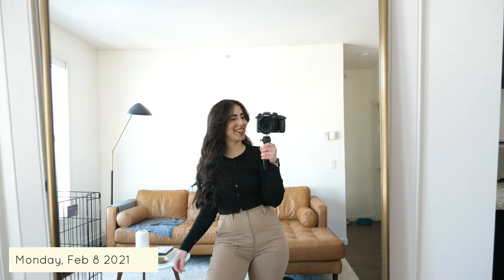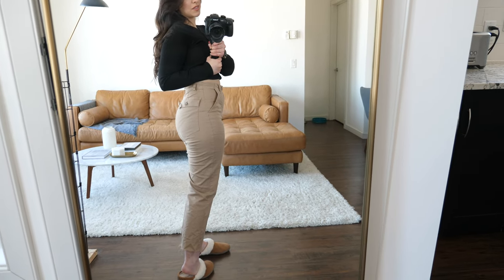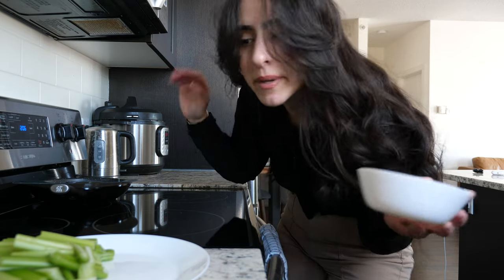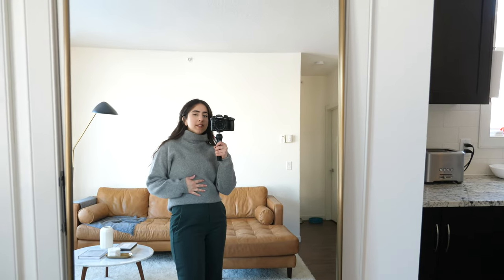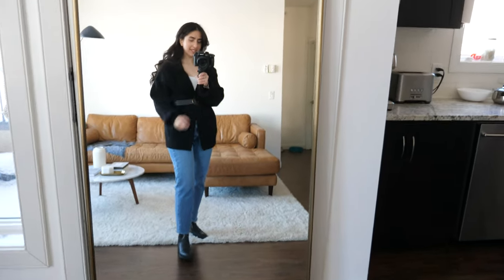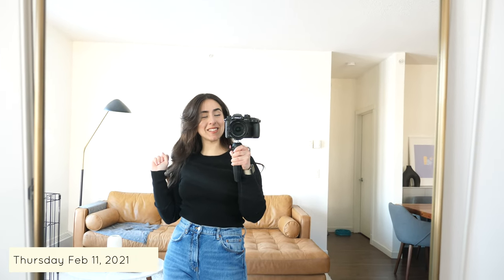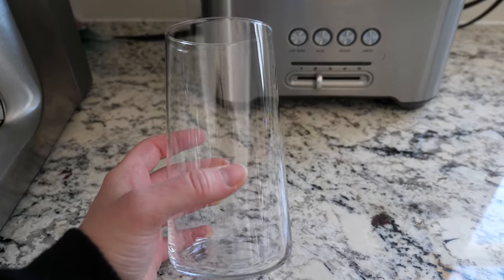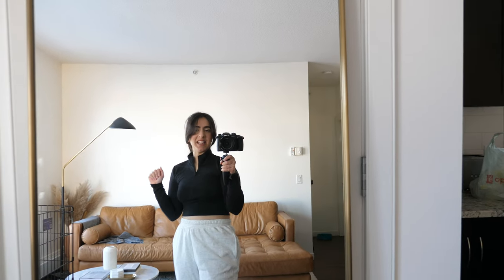VLOG - WHAT I WORE THIS WEEK | Mini Home Haul and Healthy Snack Recipe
Hi Lovelies!

Today I’m sharing with you a casual outfits of the week vlog style video. I hope this video gives you some outfit ideas! I'm also sharing with you my favourite healthy snack recipe and a few new home items I've purchased. If you re-create any of these outfits or the recipe, make sure to tag me on Instagram @glorianemati

Sunday Best
Half-Zip Longsleeve - Black - S (I accidentally said TNA range in the video!)

TECH I USE:
Panasonic DCGH5K Camera
Panasonic H-HSA12035 LUMIX G X Vario II Professional Lens, 12-35mm
Blue Yeti Nano Premium USB Mic

**Some Items are PR products sent to me by various brands. Regardless of whether a brand sends me items or I purchase them with my own money, all opinions are always my own.